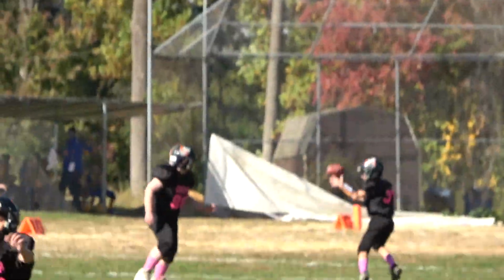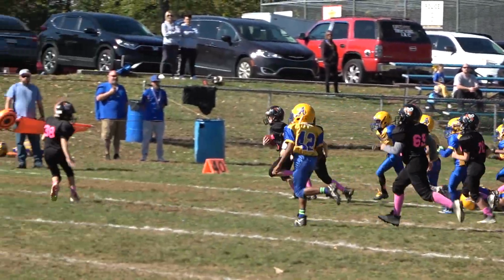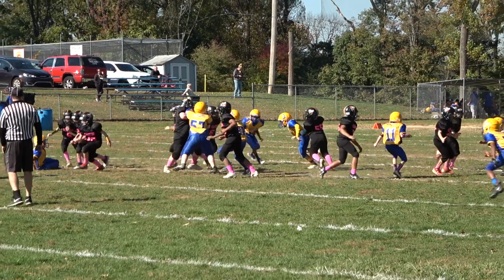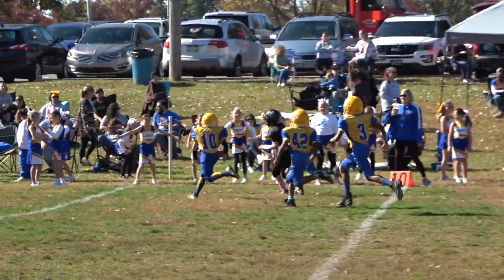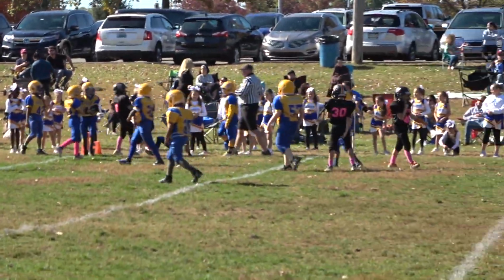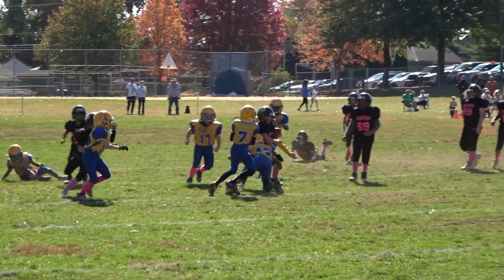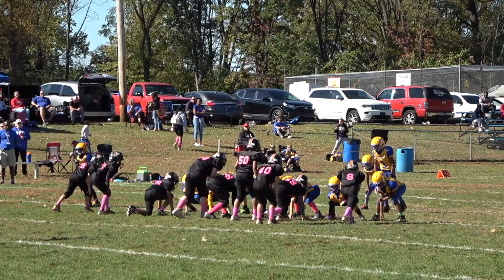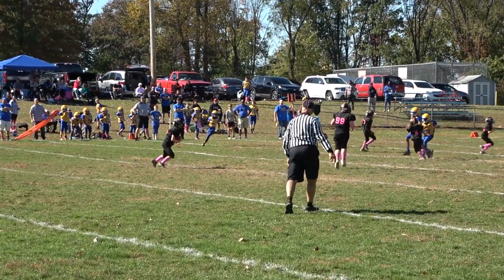Jace Bellano Full Highlights. No Music No Edits